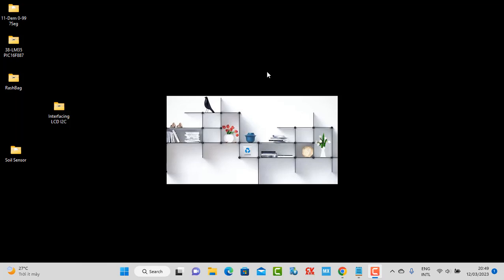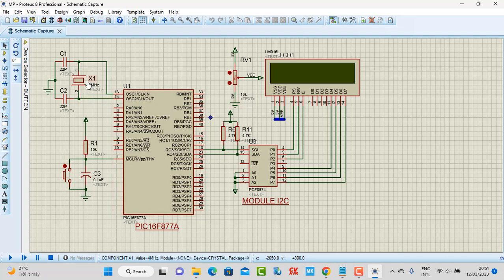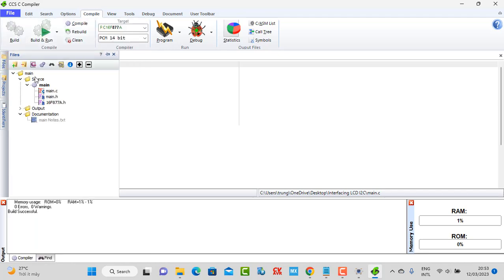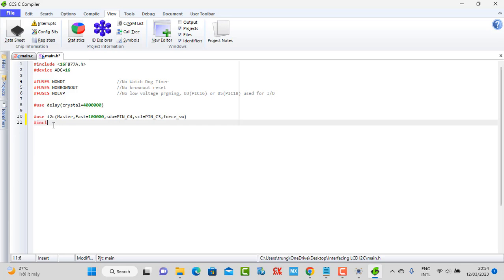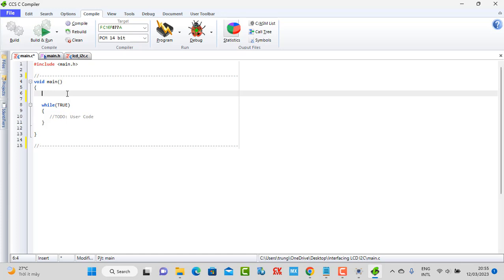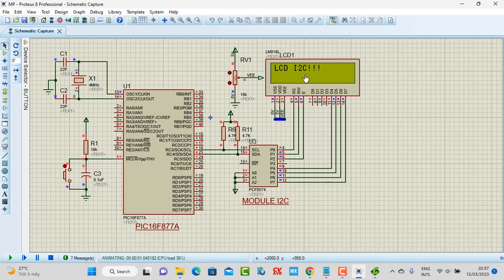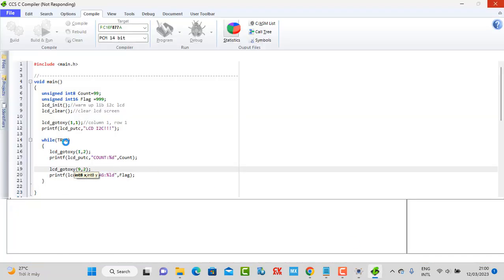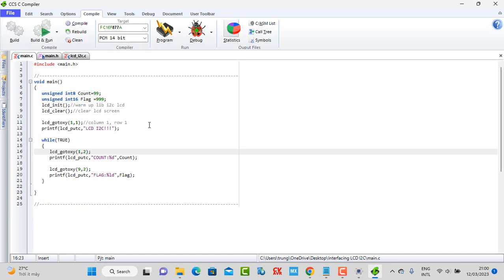13 | Interfacing I2C LCD With PIC16F877A Microcontrollers